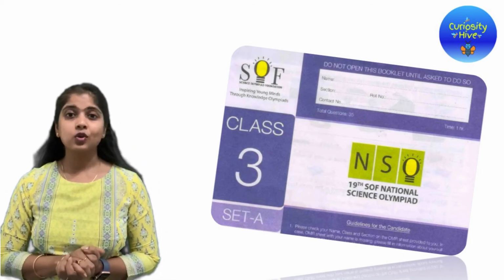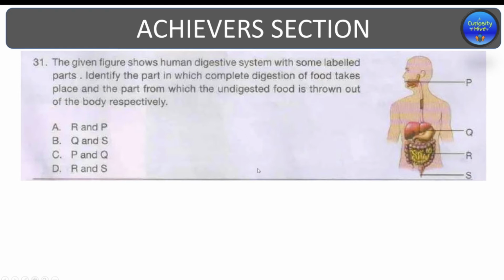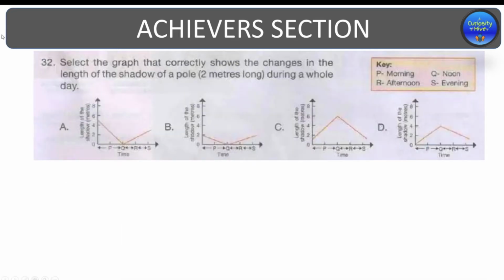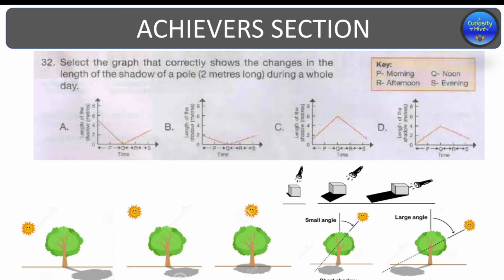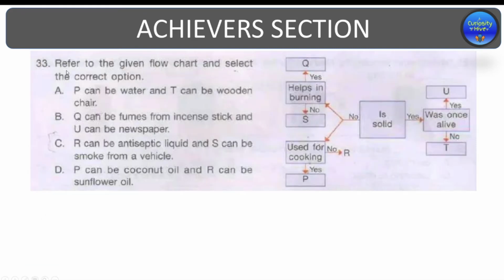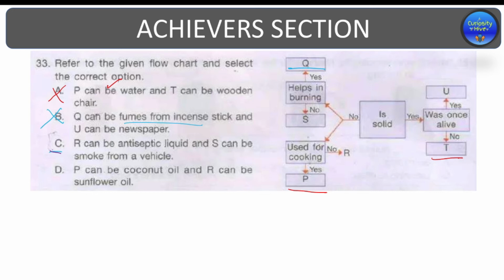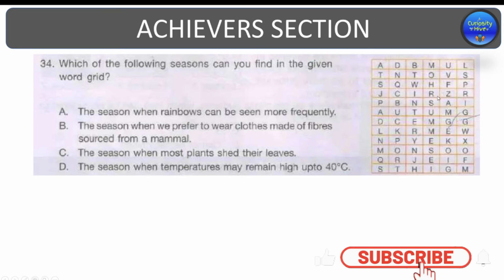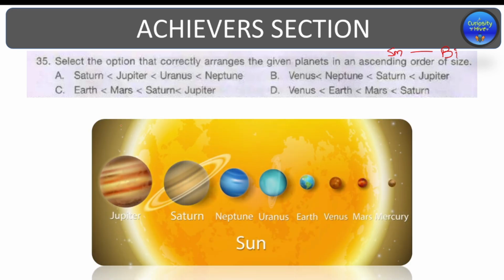NSO Class 3 question paper part 2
In this video, we will solve the NSO Class 3 question paper from 2019. Answers are explained in detail for students to get a better understanding. I am sure this will increase your confidence when you appear for your NSO Class 3 exam.

The paper is split across 2 videos:

This is part 2 which explains the Achievers Section.